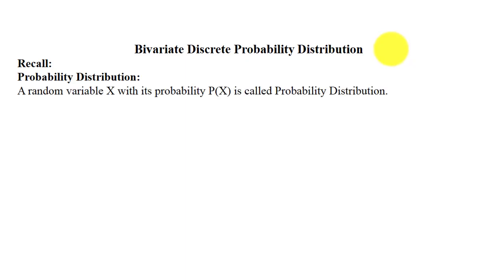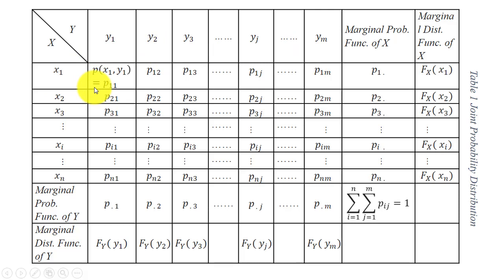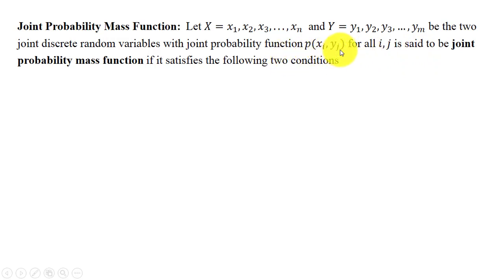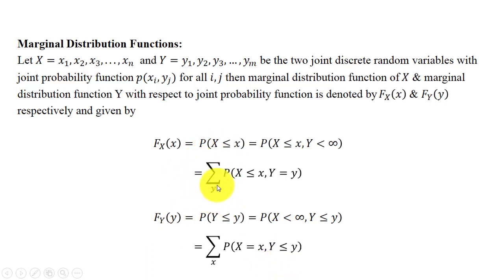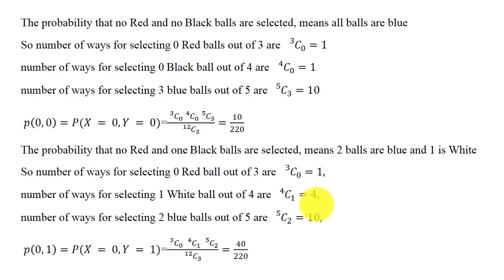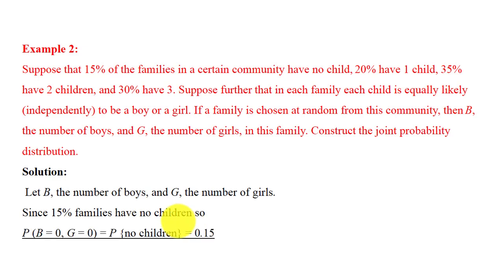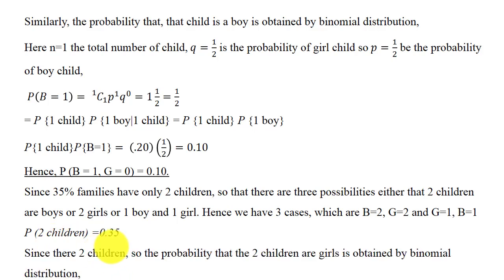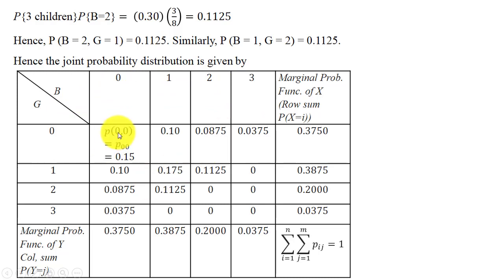Bivariate Joint Probability Distributions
In video we discuss the concept of joint probability function and its distribution in case of a discrete random variable.
this video is made for engineering student of B.Tech. first year of Maulana Azad National Urdu University, Hyderabad, India.